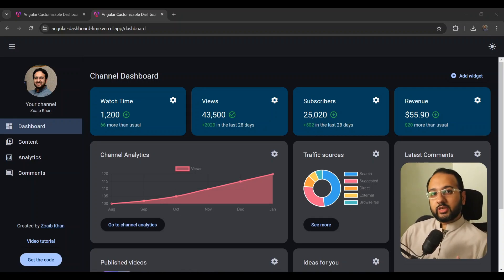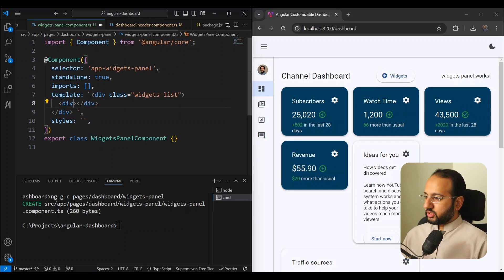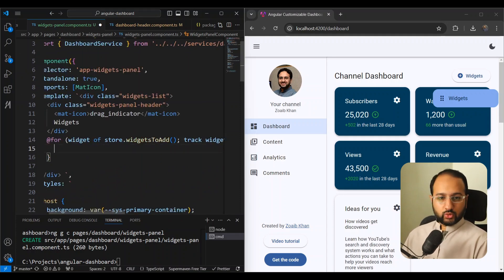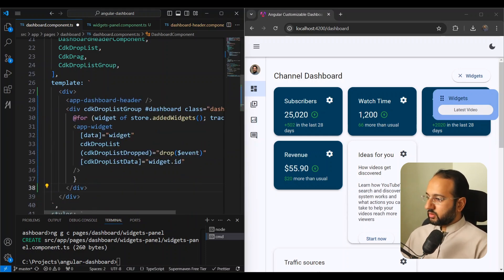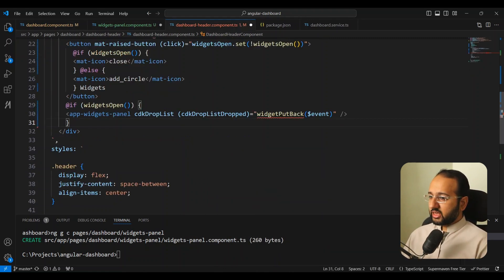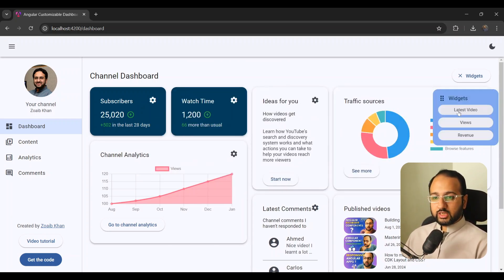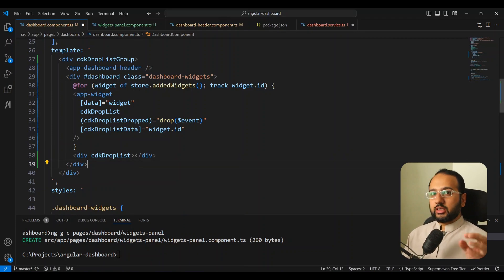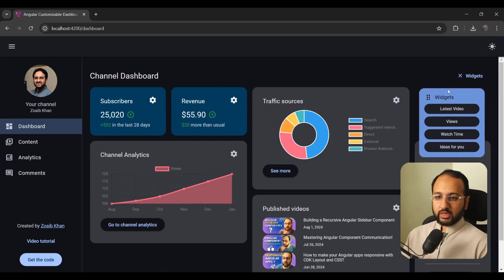Building a Drag & Drop Dashboard with Angular Material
In this video, we continue with the drag and drop functionality and add a widgets panel from where users can drag and drop widgets to setup the dashbard to our needs.

Sections:
00:00 Introduction and Recap
01:04 Adding a Widgets Panel
01:46 Styling the Widgets Panel
03:38 Implementing Drag and Drop
08:00 Handling Drop Events
14:26 Final Touches and Conclusion